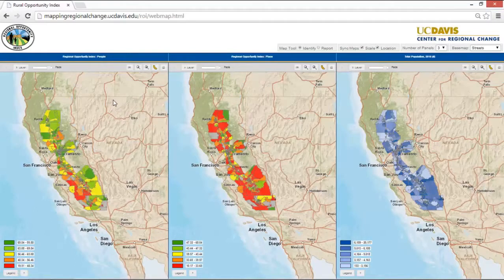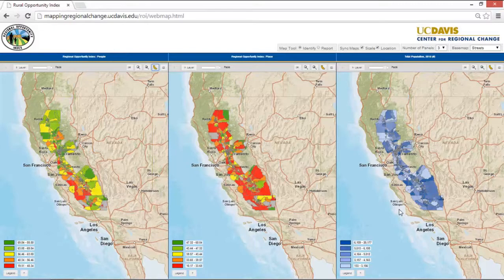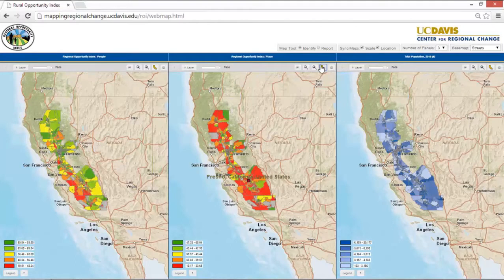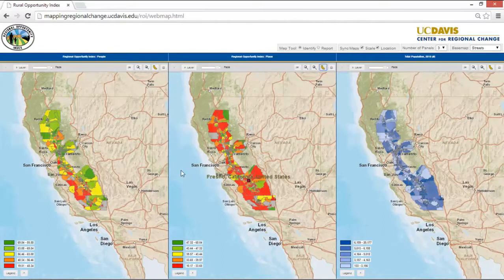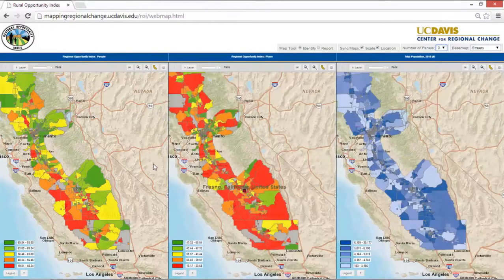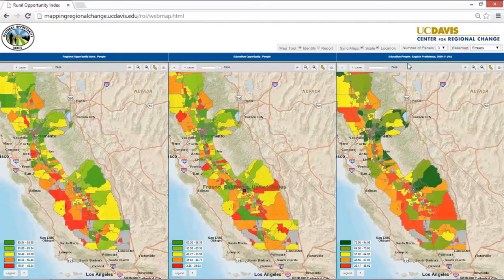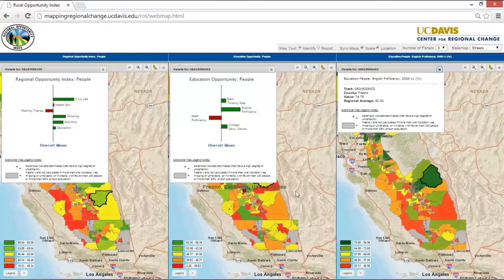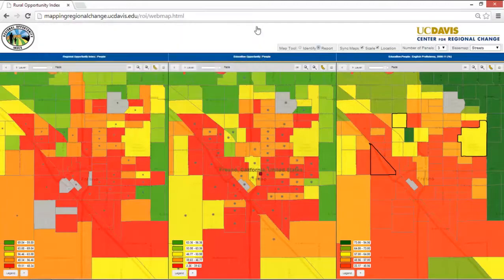ROI Tutorial How to Make Maps